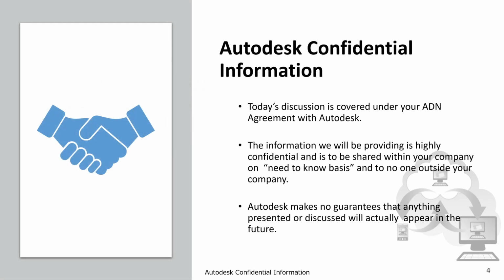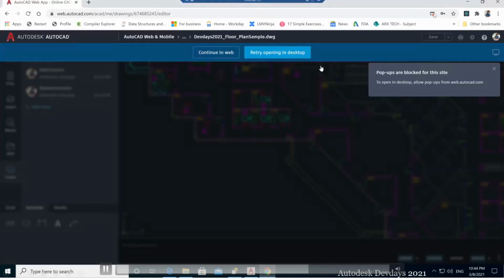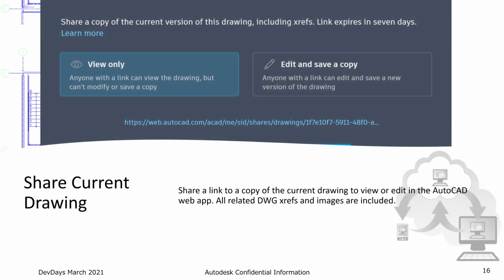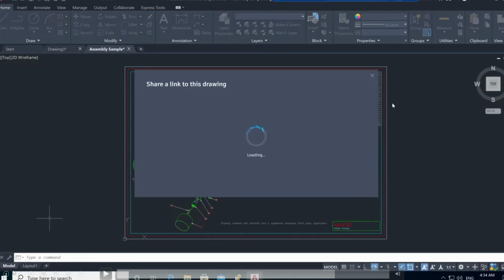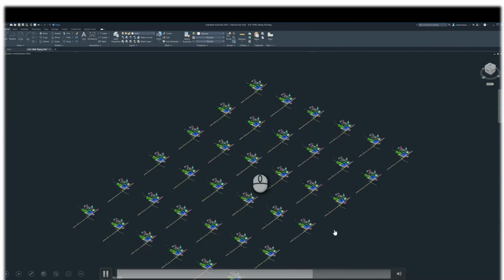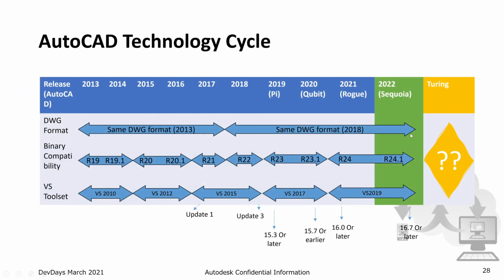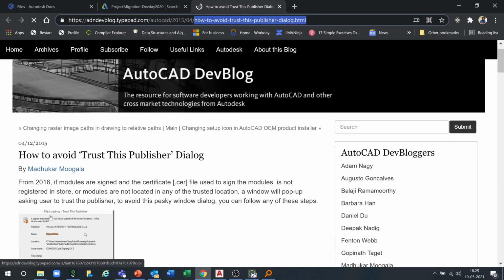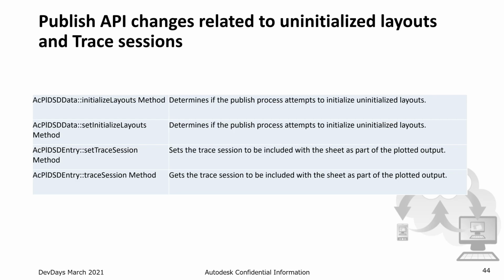DevDays 2021 Online: AutoCAD APIs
Discover API changes coming in the upcoming release of AutoCAD.